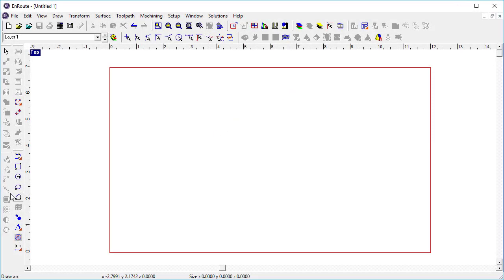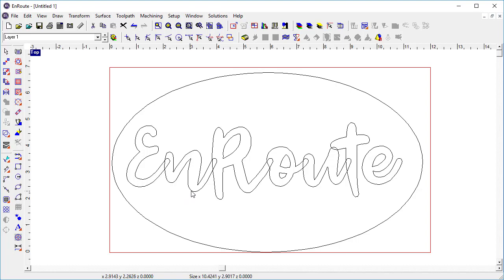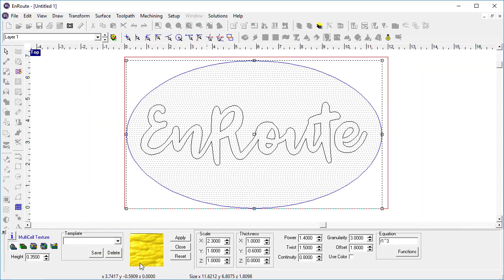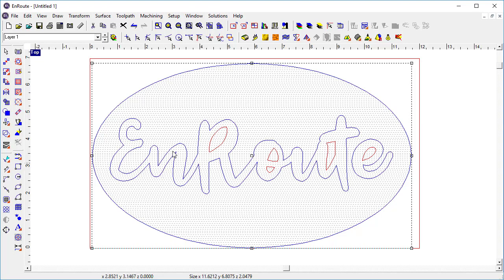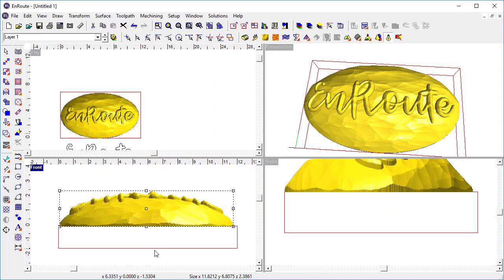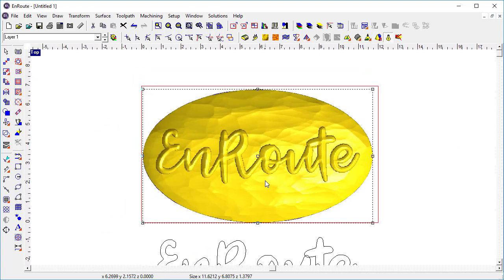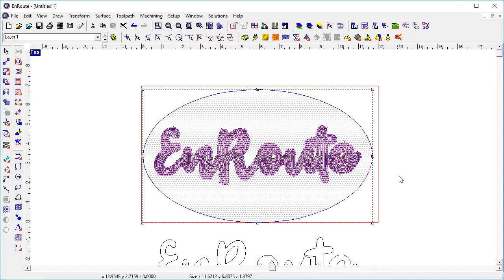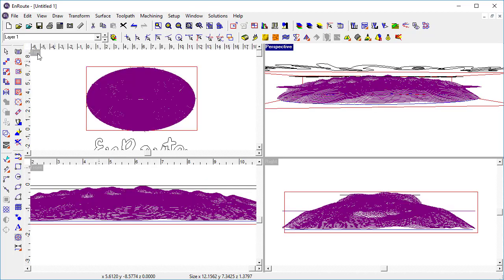EnRoute Design Example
Learn how to design and cut with SAi EnRoute!

This video is a quick EnRoute tutorial showing you how to:

- Create a 3D design
- Apply a texture to your design
- Design text and add it to the surface
- Easily fit your design in your material

and the results you can get from that in just a few minutes!